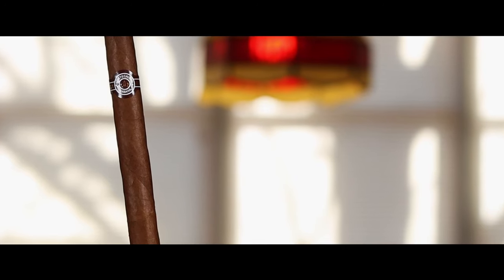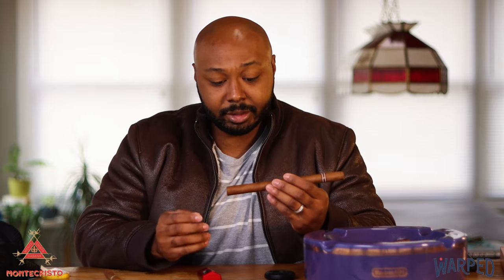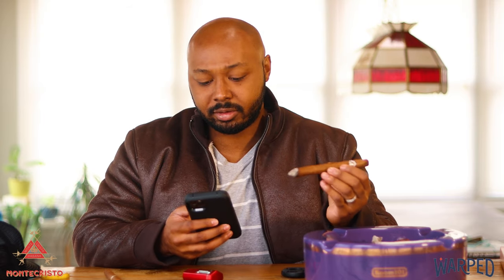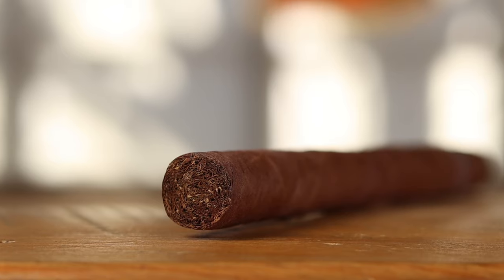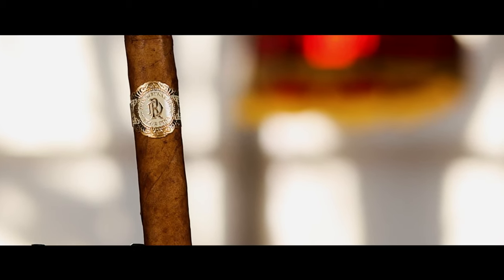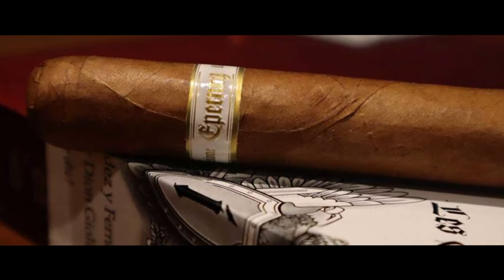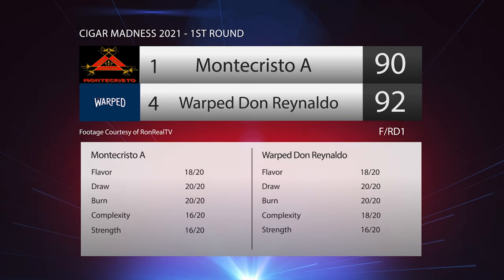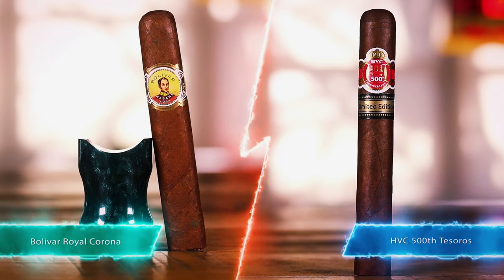Cigar Madness 2021 | (1) Montecristo “A” VS. (4) Warped Don Reynaldo | RonRealTV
We continue on with another classic matchup. Two cigars that may need more attention to them. Who will March on? We shall find out!

Cigar dimensions:

(1) Montecristo “A” 9 1/4 x 47
Cuban Puro 🇨🇺
Wrapper- Cuban 🇨🇺
Binder- Cuban 🇨🇺
Filler- Cuban 🇨🇺

(4) Warped Don Reynaldo 5 1/2 x 42
Wrapper- Dominican 🇩🇴
Binder- Nicaraguan 🇳🇮
Filler- Dominican 🇩🇴
          Nicaraguan 🇳🇮

🦁Join Black Lion Luxuries Cigar of the Month Club 🦁

🍁Tinderbox of Memphis 🍁